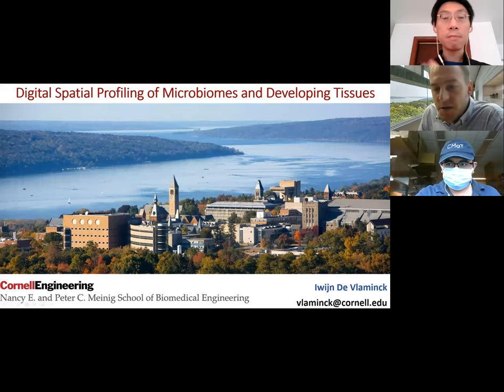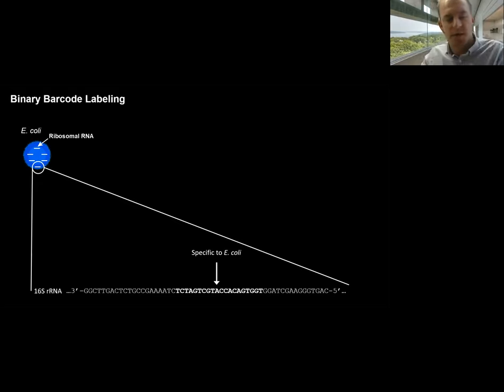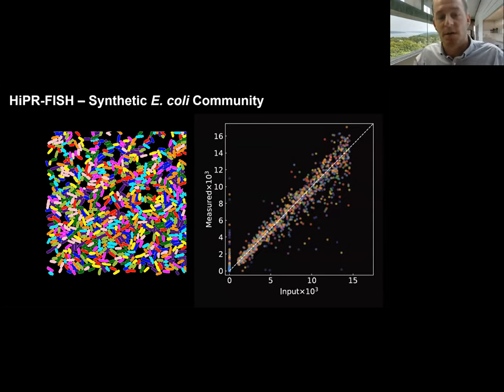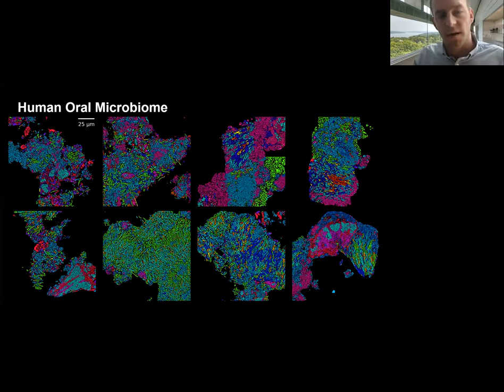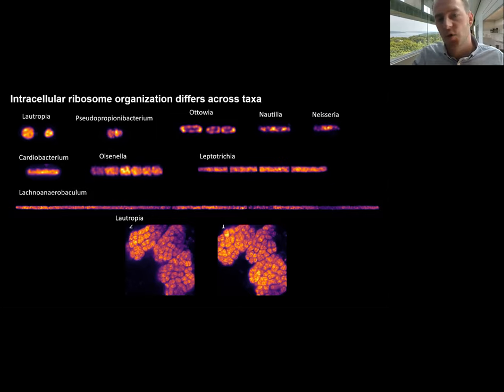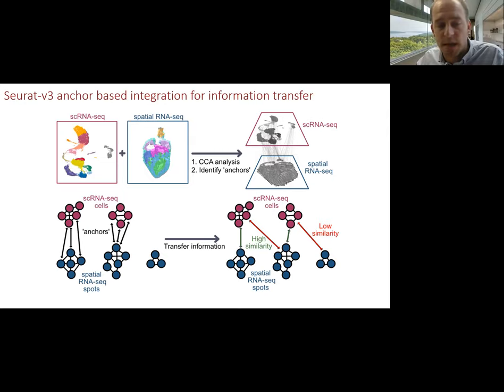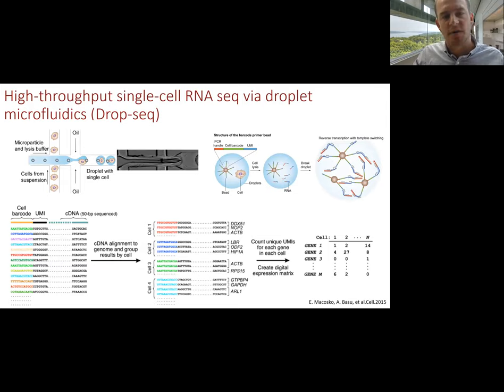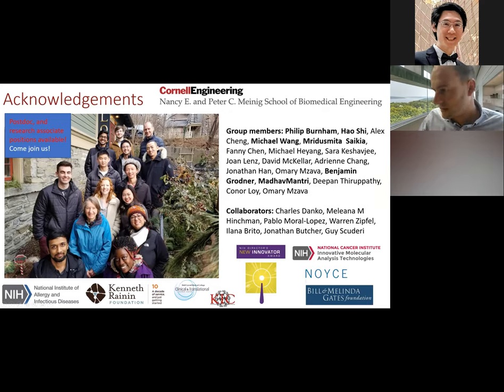Spatial mapping of microbiomes and developing tissues (Speaker: Iwijn De Vlaminck, Cornell Univ)